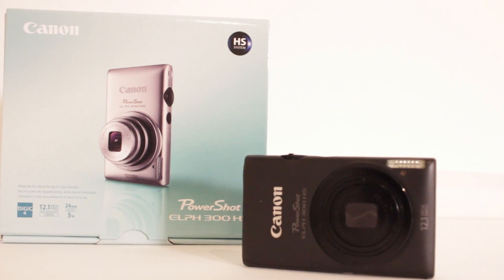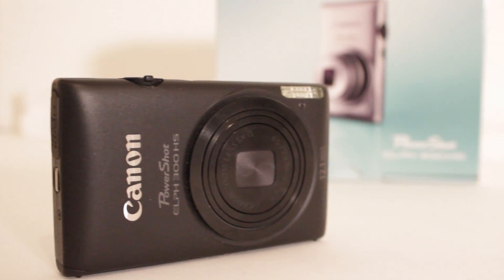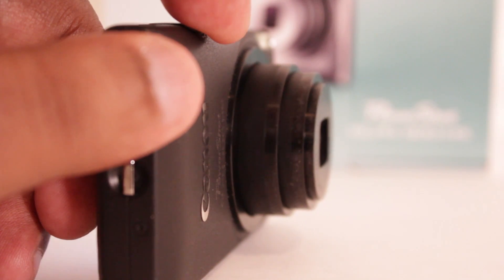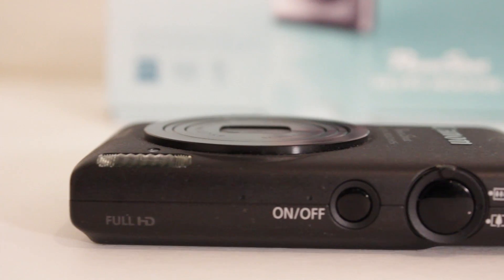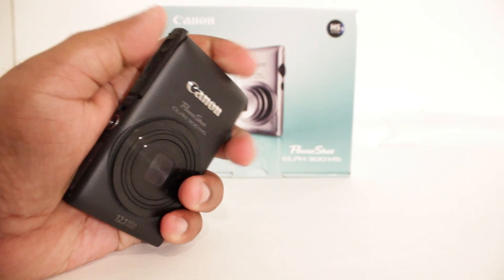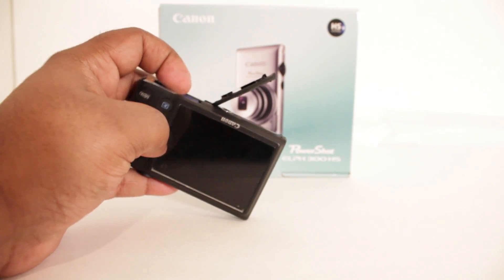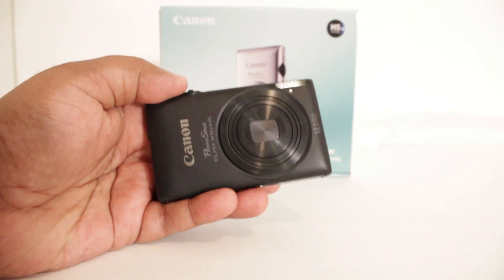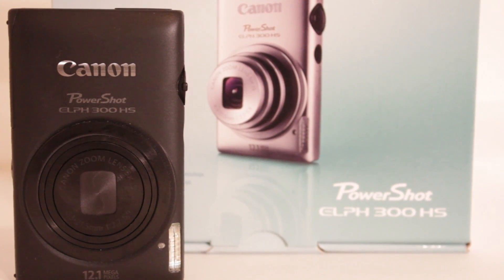Why I picked Canon Powershot 300HS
I received lots of emails about why I sold my Panasonic Lumix DMC-ZS8 and purchased the Canon Powershot 300HS, well in this video I tell you why I did that and give you guys some comparison's as well.